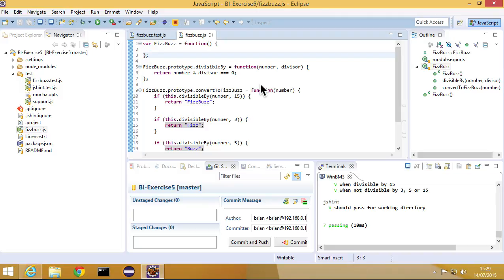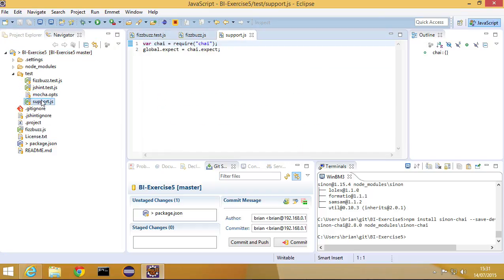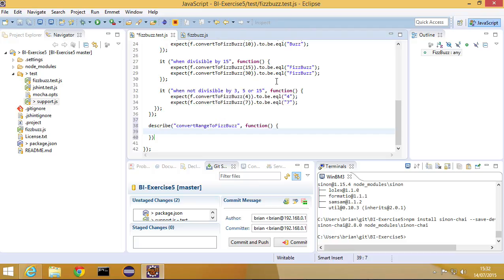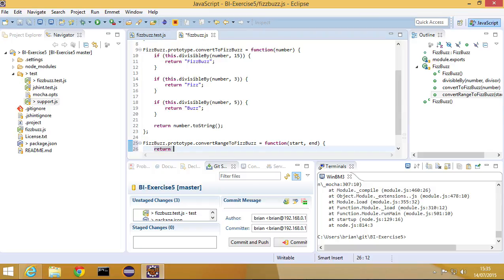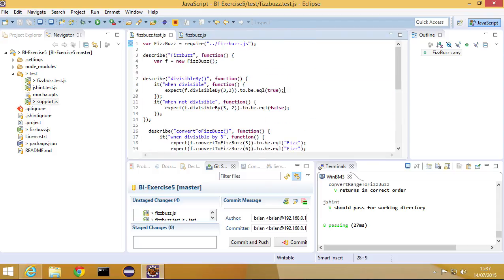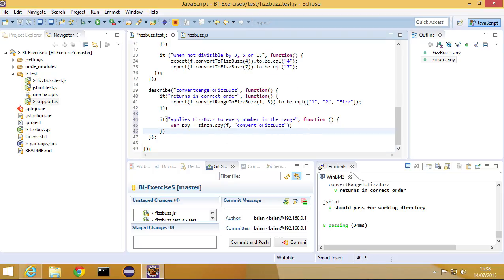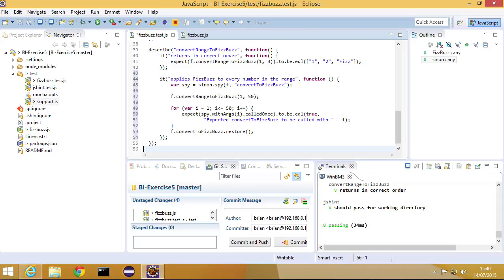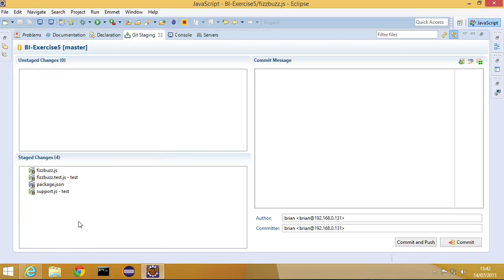Exercise 5c-2 Solution